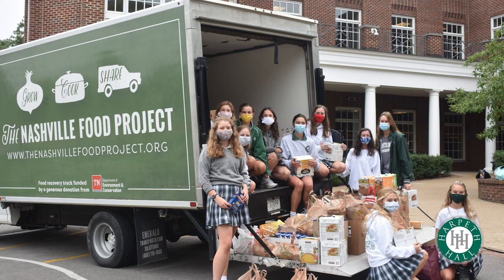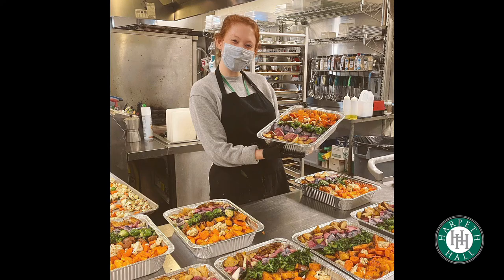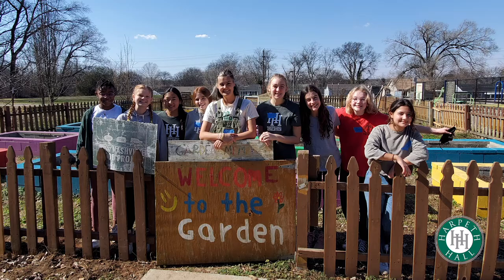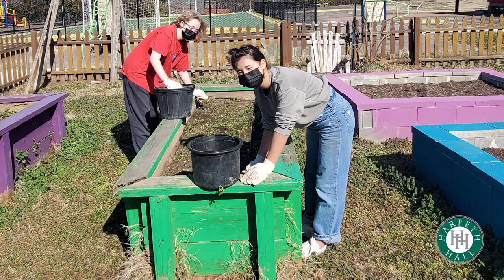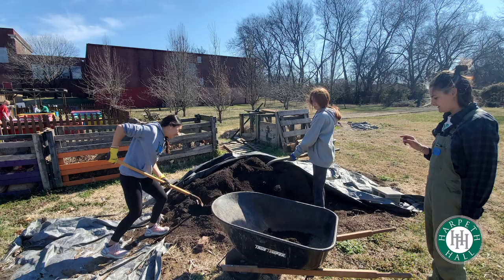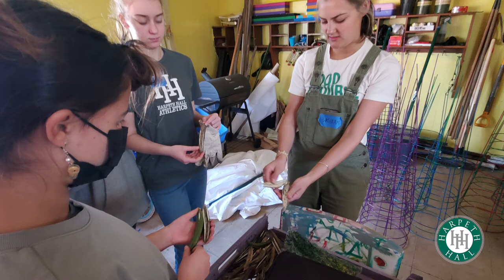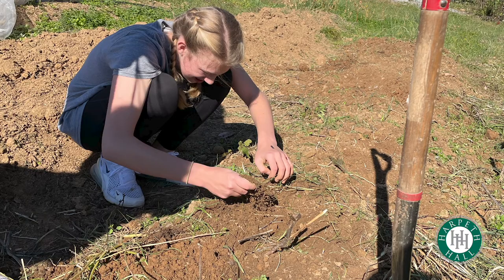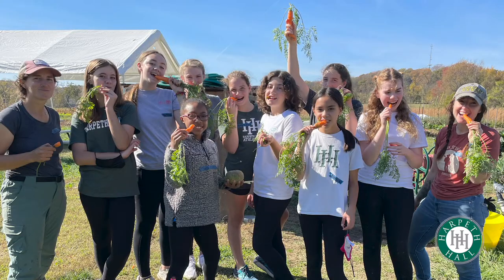Service Learning with The Nashville Food Project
This year, Harpeth Hall student service-learning projects are focused on food insecurity. Middle School students have participated in food drives for The Nashville Food Project, helped in McGruder Community Garden in North Nashville, and worked in the community garden at Mill Ridge Park.